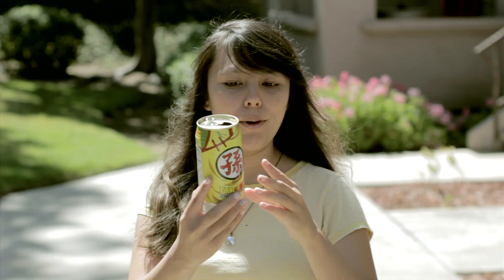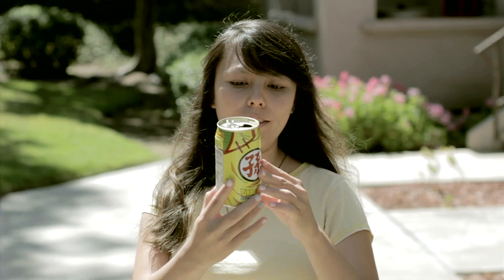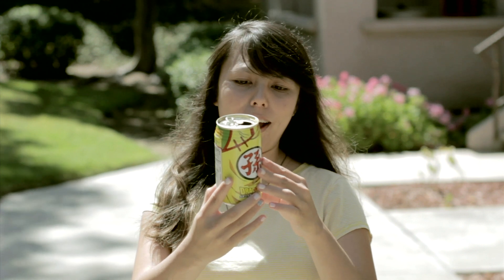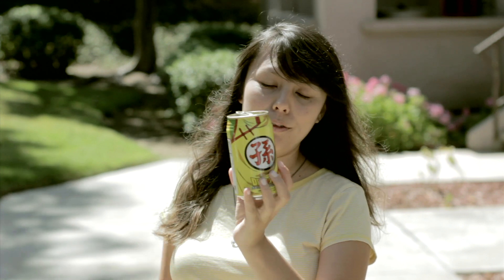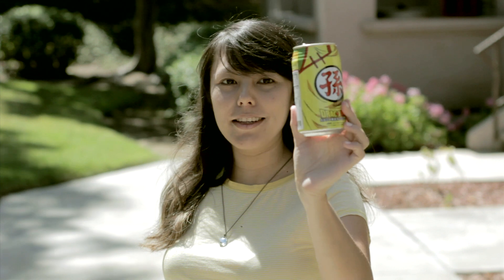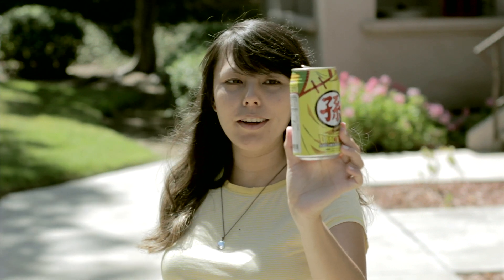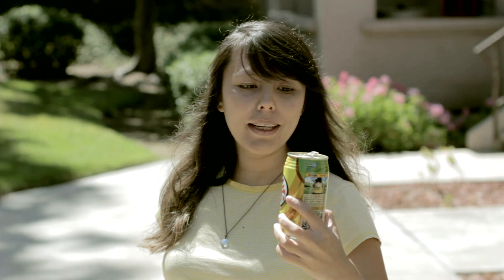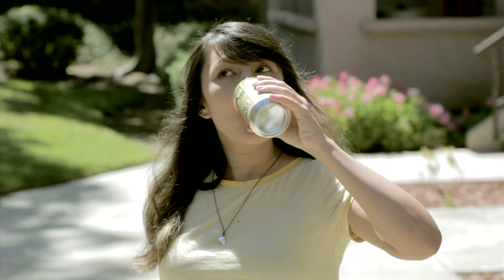Random Snack Time with Elise and Friends: DBZ Kai Soda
We couldn't resist the opportunity to do this when we found this at the store. :P And yes I am very pregnant.